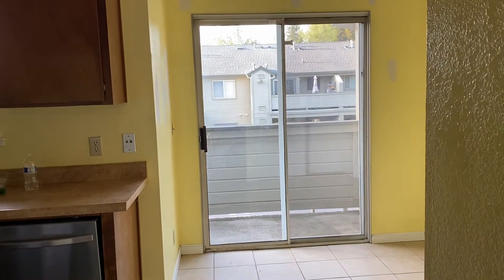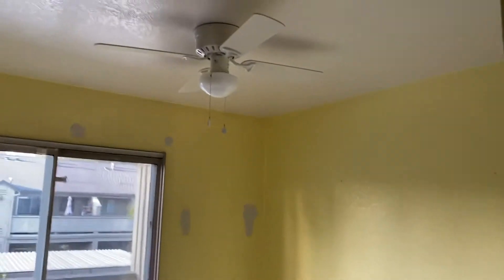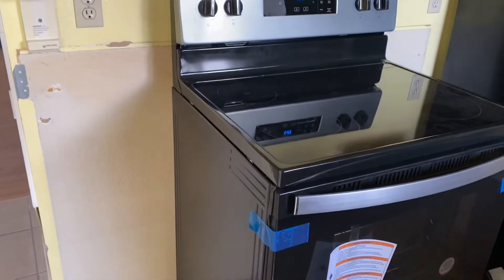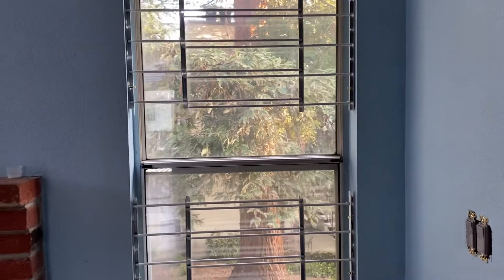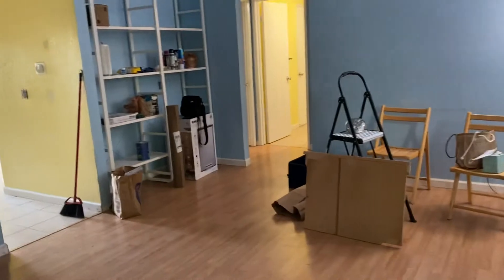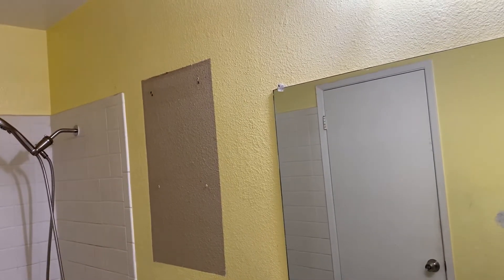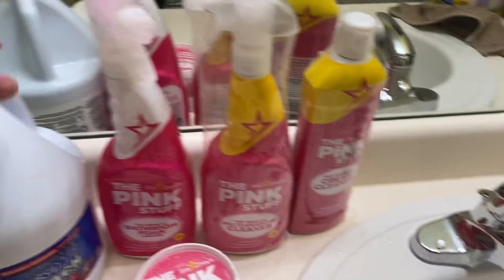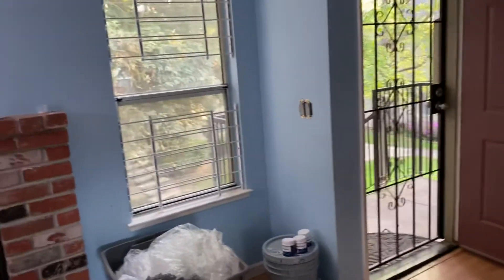House progress - Day 4